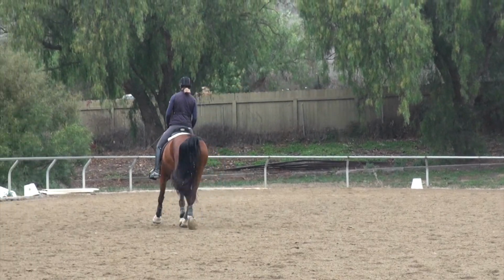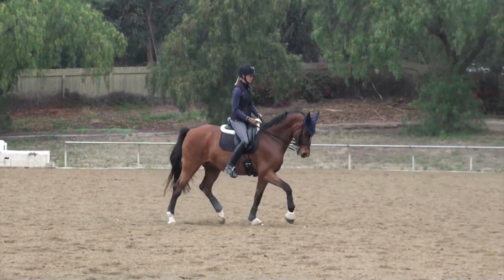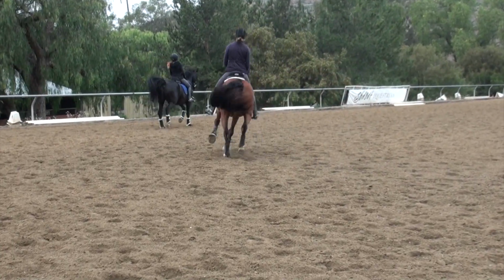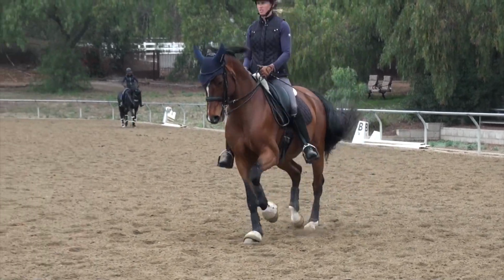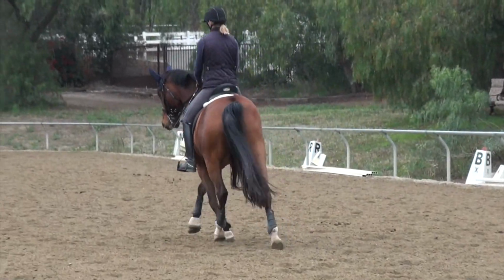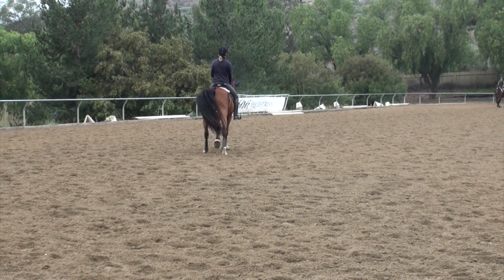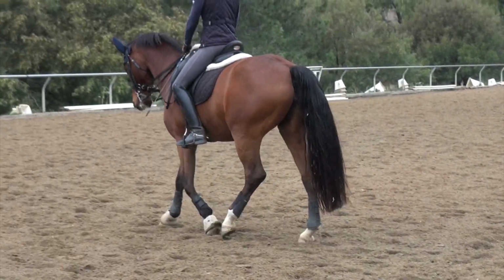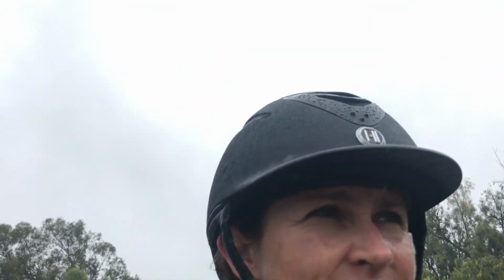Trotting Fancy and a Rainy Day in So Cal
Part 2 to the how to develop the "second trot" series... I'm trying to fit in as many rides as possible today before the rain starts! Here I talk you though how to ride the "second trot" and also how to develop cadence and suspension into the lateral work.